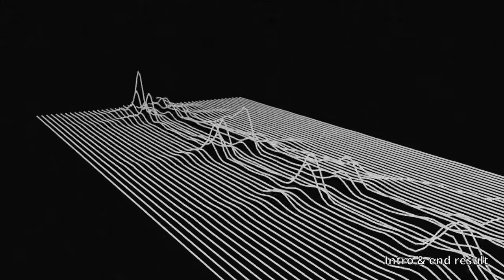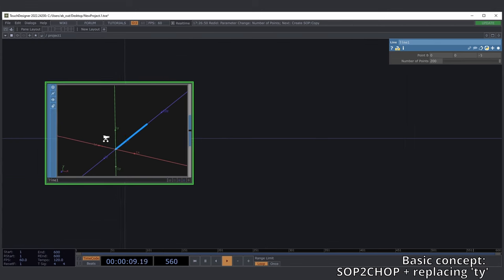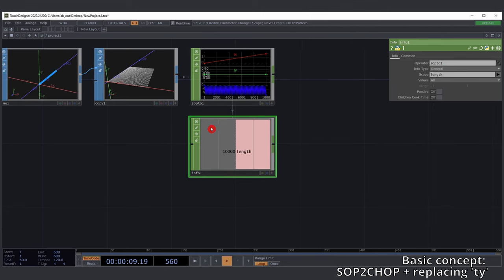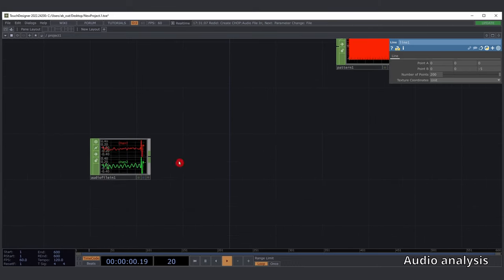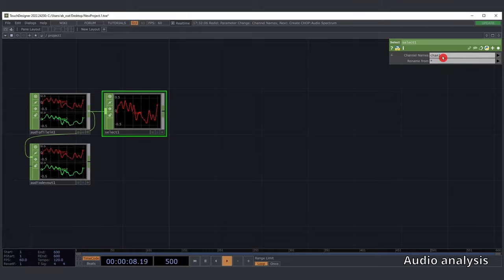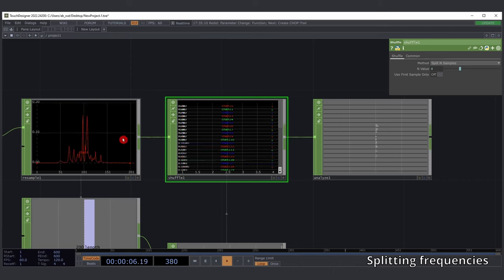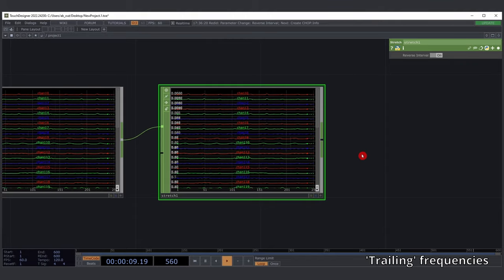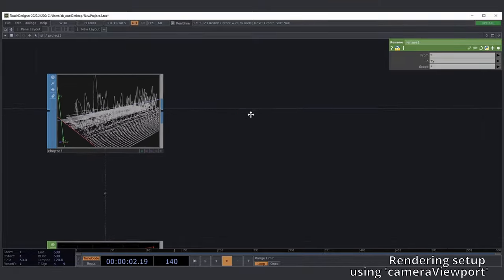2022 Audio histogram - TouchDesigner Tutorial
00:00 - Start
00:08 - Intro & end result
01:11 - Basic concept:
SOP2CHOP + replacing 'ty'
06:40 - Audio analysis
09:04 - Splitting frequencies
11:15 - 'Trailing' frequencies
12:17 - Linking CHOP & SOP domain
13:42 - Replacing 'ty' with
actual frequency data
14:57 - Comparing dummy vs
real audio visualisation
15:14 - Rendering setup
using 'cameraViewport'
17:45 - Explanation on why
we get artifacts
18:56 - removing artifacts
23:30 - Possible tweaking